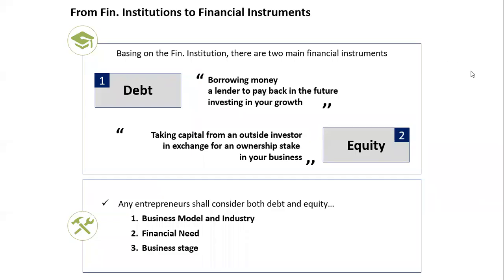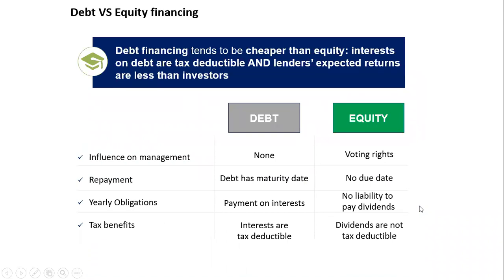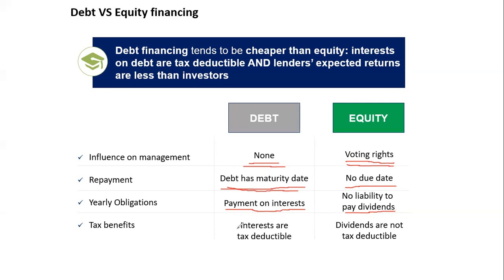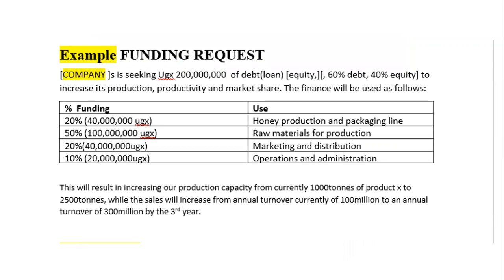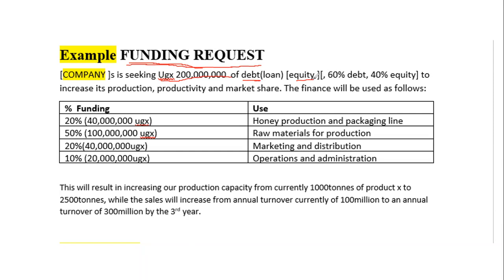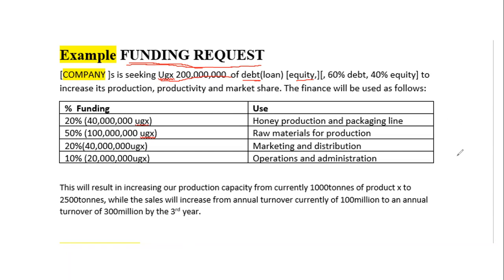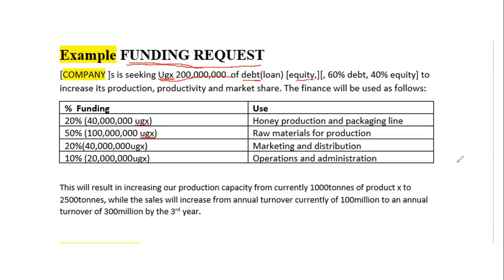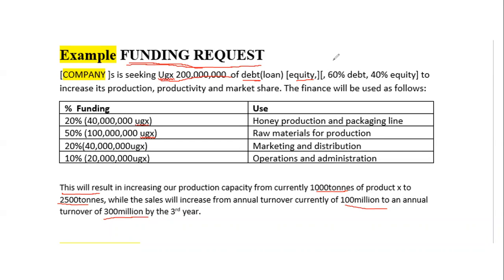Understanding Applicability of Debt and Equity